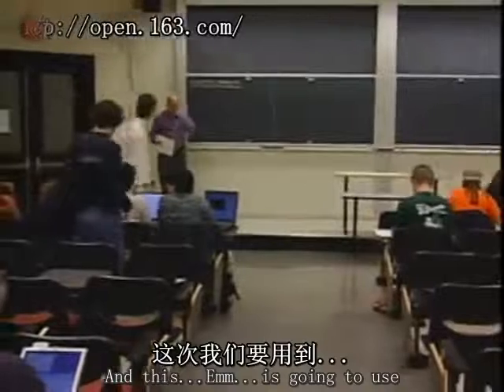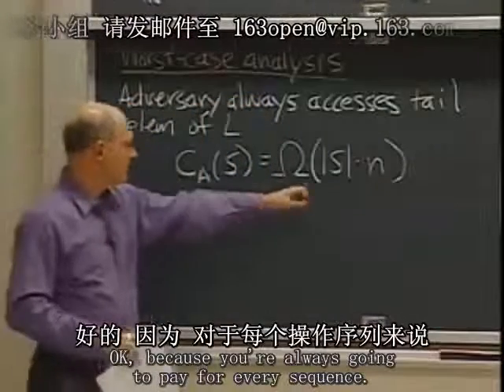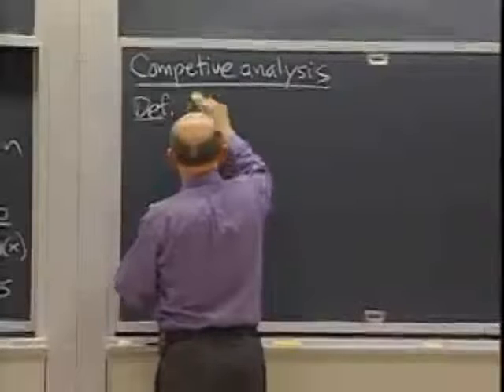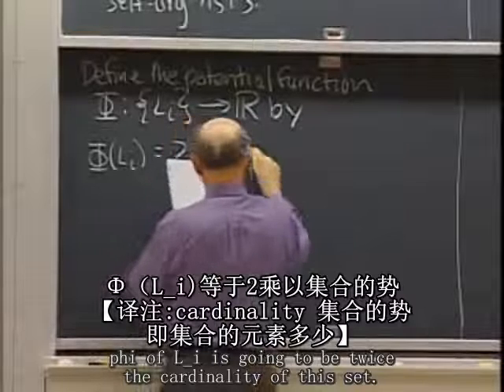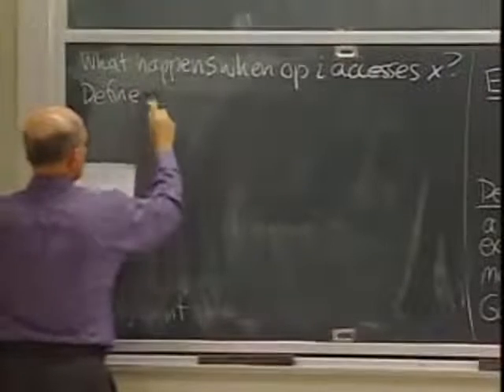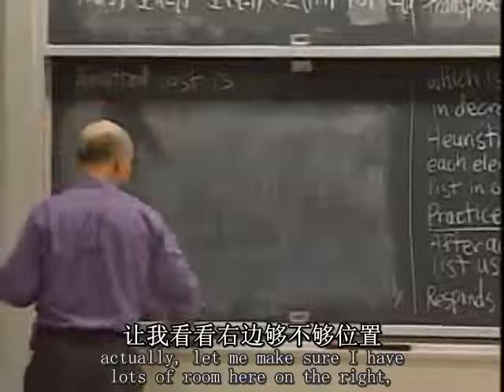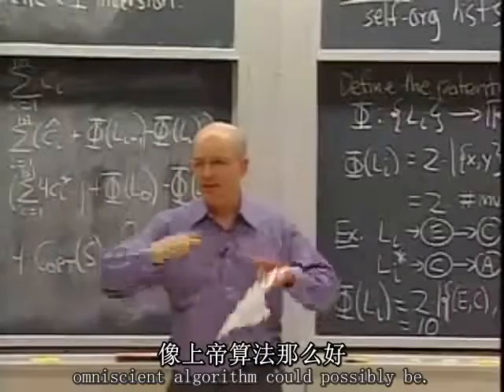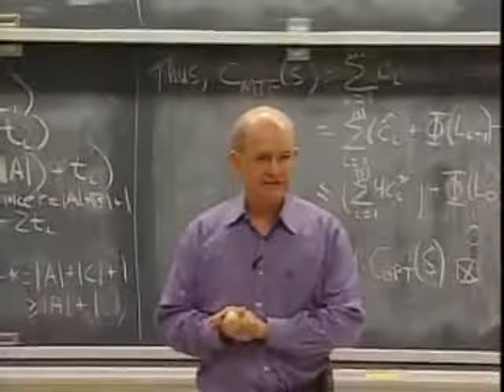【MIT算法导论】------ 14竞争性分析，自组织表